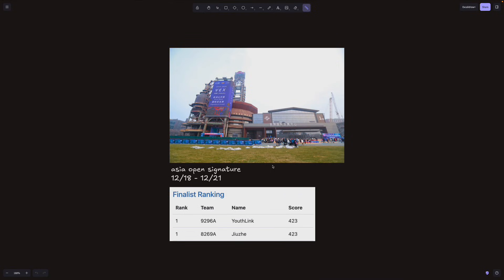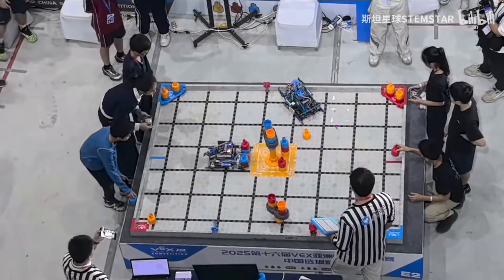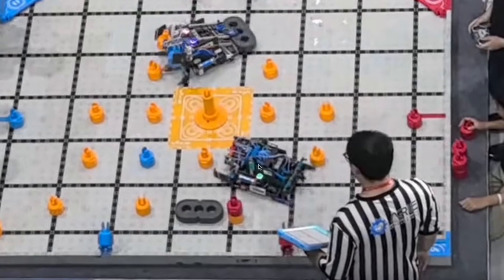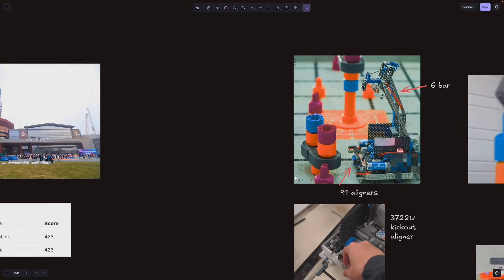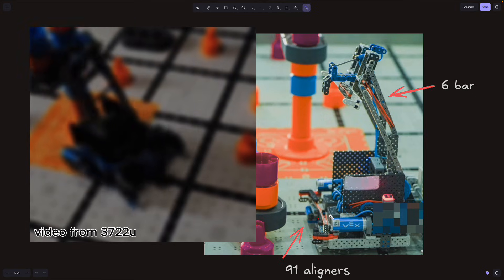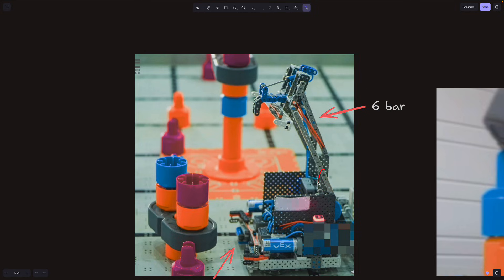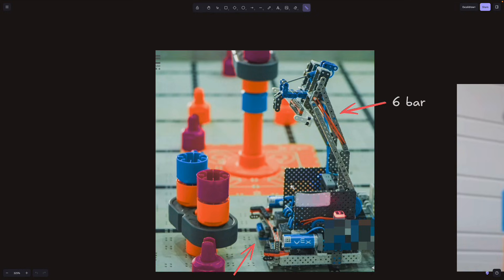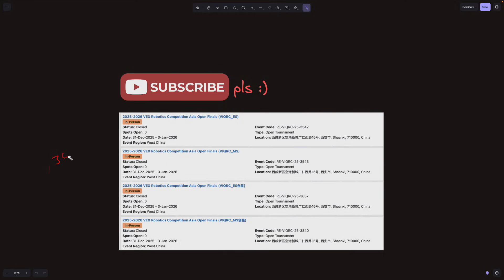423-Point World RECORD: New Lift Design & CRAZY Driving (VEX IQ) - 11 Points from MAX Score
or in channel desc
small correction: this match was actually 421 points (wrong match vid) but the route is the same and the other one just had 1 more knocked starting pin :) hope yall understand
all content in this video was shared directly with me with express consent to be posted, or is publicly posted on the web and accesible to everyone. all content fits the U.S. fair use copyright laws.

Timestamps:
0:00 - Intro
0:31 - Match Analysis
1:35 - Corner Goals???
1:54 - Driving & Consistency
2:33 - Combo Turns
3:22 - Curving Strats
4:00 - New 91 & 110 pt Aligner
5:22 - New 6-Bar Lift for 121
7:30 - L Clamp
8:02 - Triangle Goal Aligners
8:56 - Next China Comp

Scoring System:
• 2-Color Stack Bonus: 5 points.
• 3-Color Stack Bonus: 15 points.